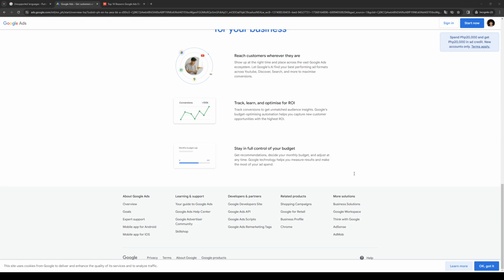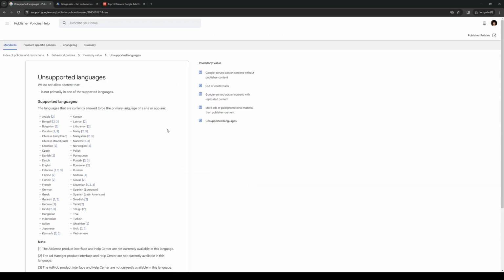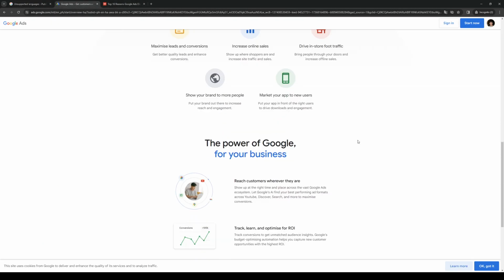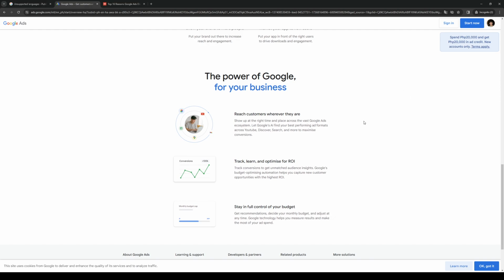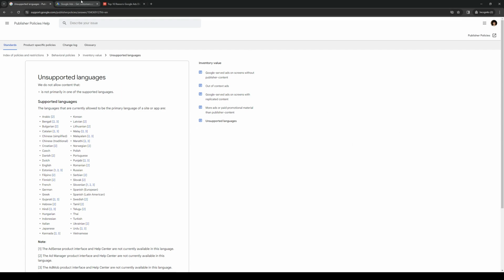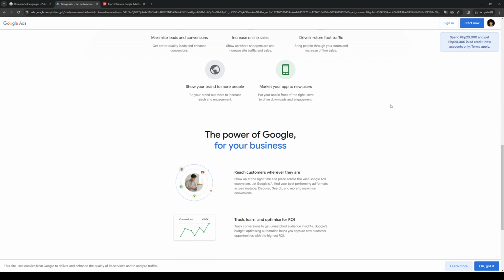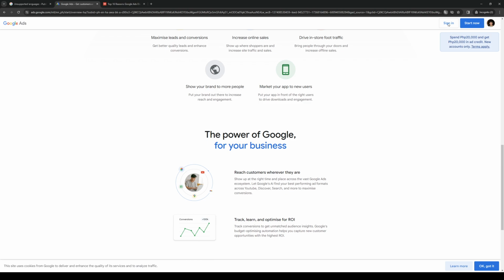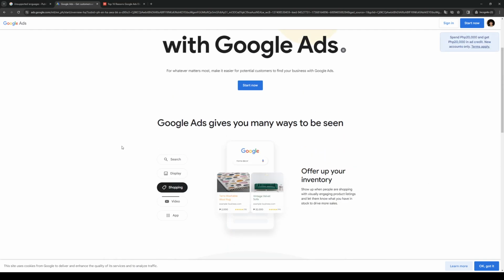Unsupported Language Google Adwords (2025)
How to#Tutorial#HelpMeSolve

How To Fix Unsupported Language Google Adwords (2025)
Learn how to fix unsupported languages on Google AdSense or Google Ads with our quick guide! If you've encountered language limitations while setting up ad campaigns, we've got you covered. Check out the supported languages list, and if your language isn't there, use Google's built-in translator.